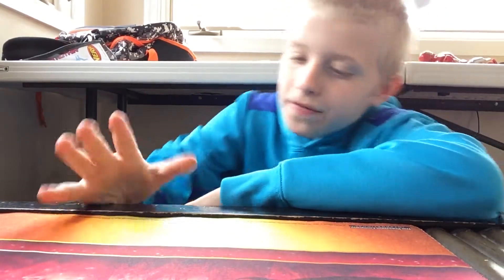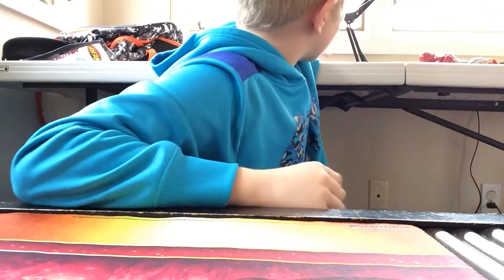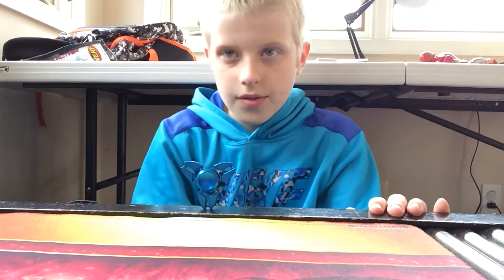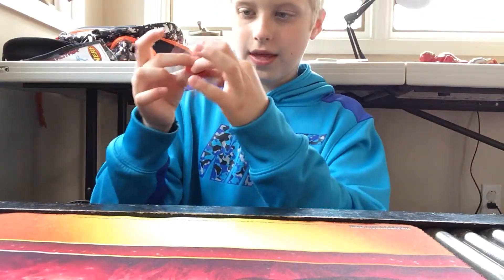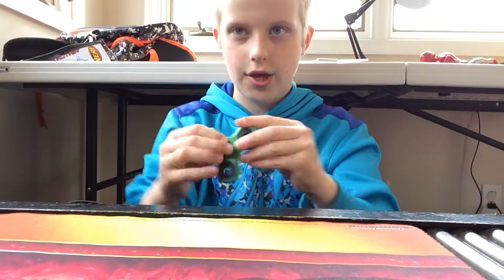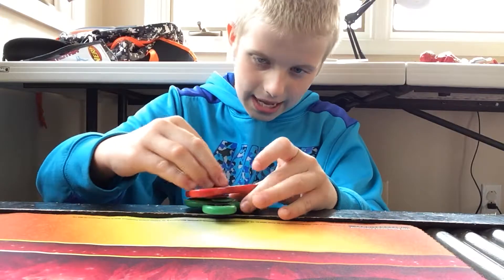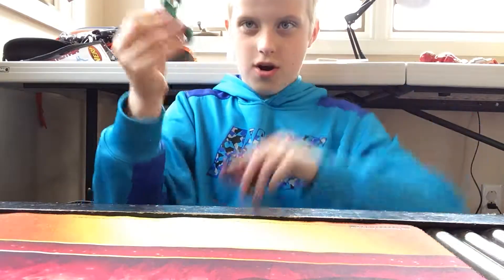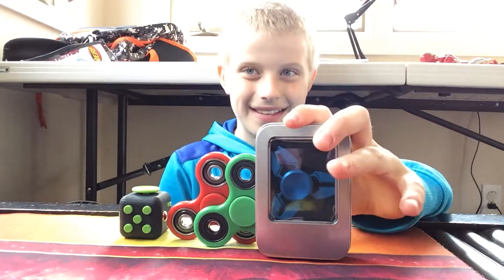Having fun with my fidget toys